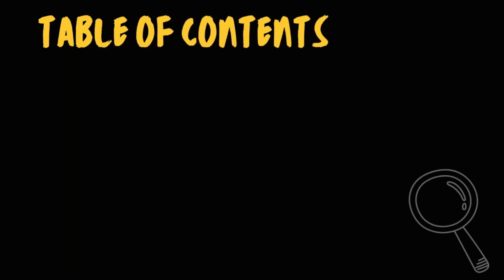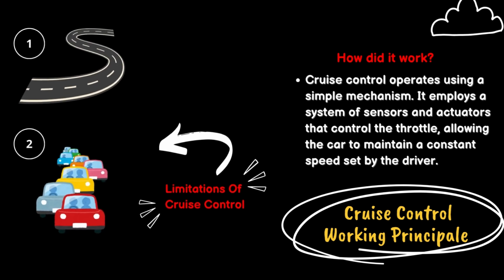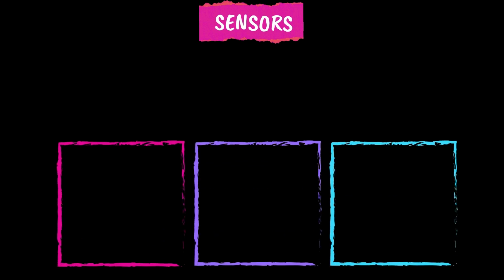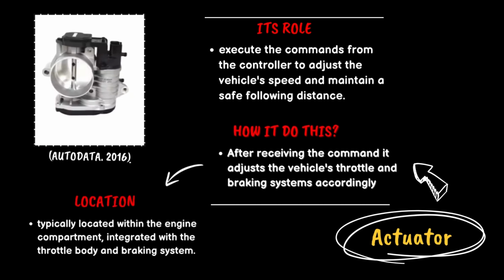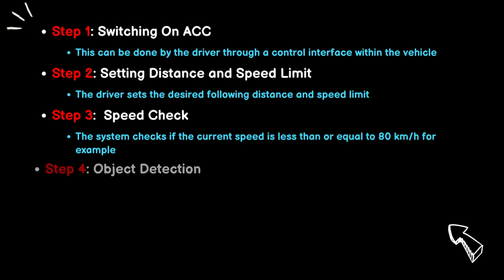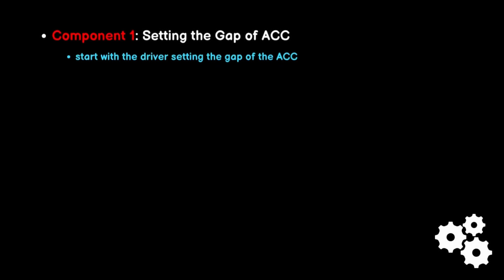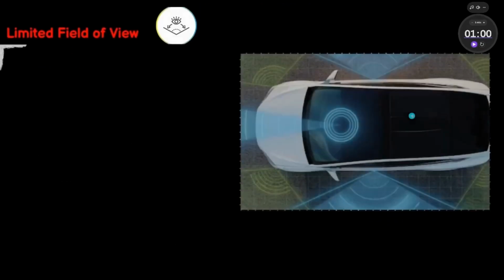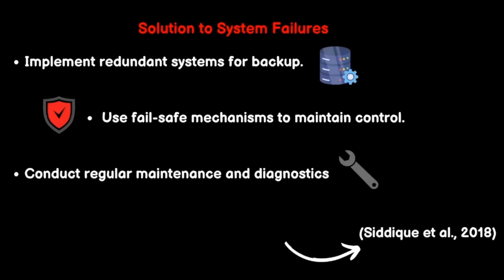Adaptive Cruise Control - ACI Group Assignment G.17